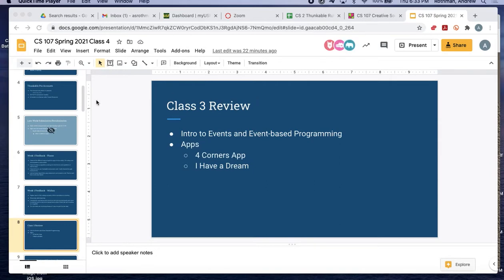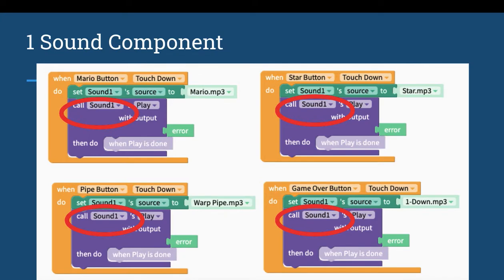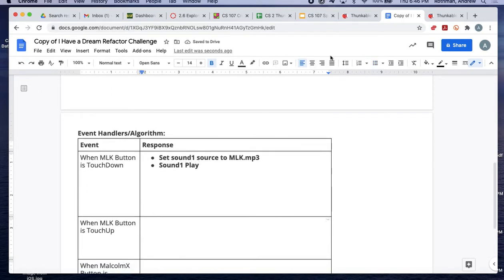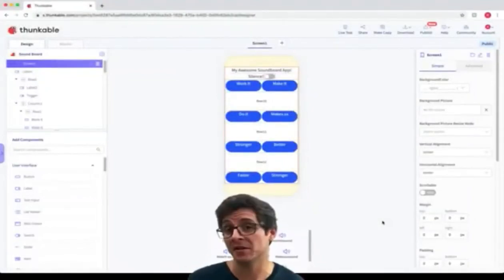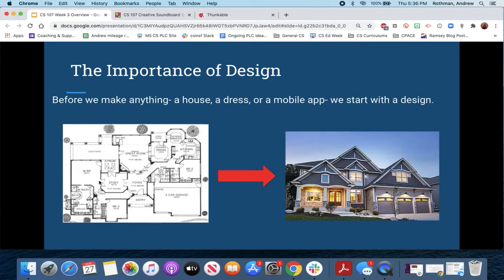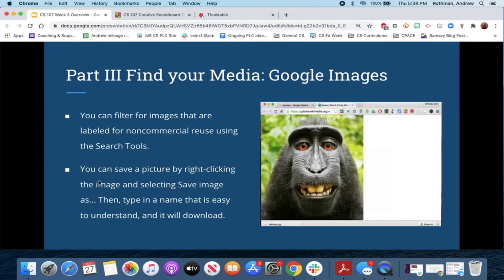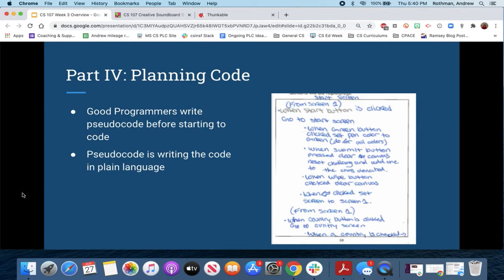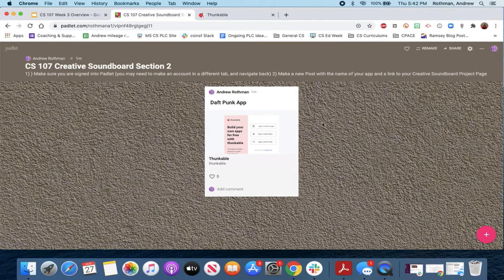Class 4 02 04 2021